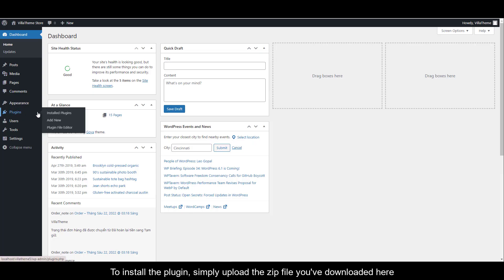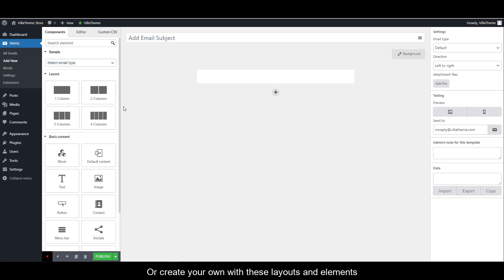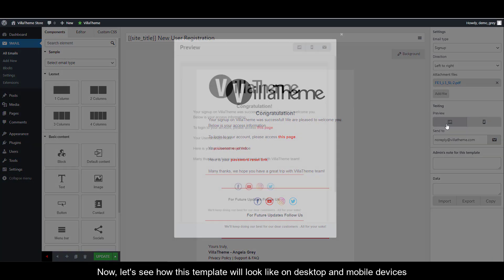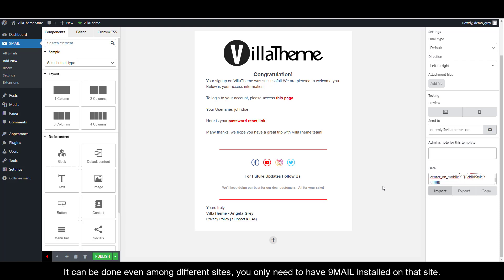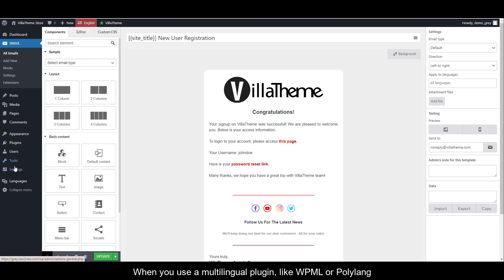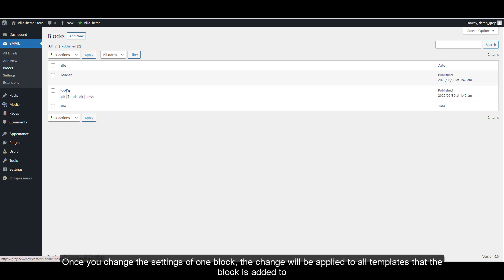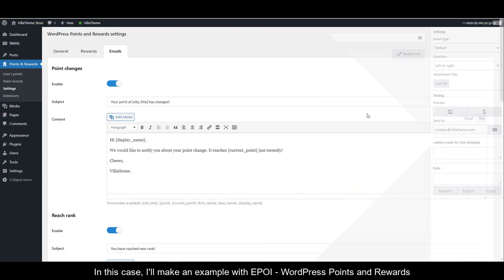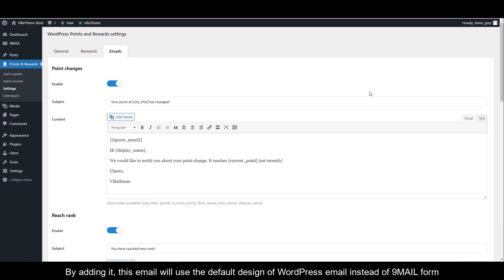9MAIL - WordPress Email Template Designer - Install and Use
Email is a powerful tool for marketing: it's fast, has a high response rate, and does not cost you too much. But for WordPress emails, by default, they are in plain text and look quite dull.

Therefore, you need a plugin to make your email look different with your personal brand, and unique design. This plugin should have tons of elements and options for them, responsive and work perfectly on all devices, and let you have full control over the emails you send.

That's what 9MAIL can do.

Using colorful HTML templates for your emails provides a better user experience for your users. Also, when you use your brand logo and colors, it makes your emails look more professional and aesthetically pleasing. Which allows you to create your own beautiful templates with live preview.

Learn how to use 9MAIL - WordPress Email Templates Customizer in 5 minutes with us in this video!
Timestamp:
00:05 Install & Activate
00:25 Build a new template/Customize an available template
01:10 Configure the settings to your template
03:10 9MAIL with multilingual plugins
03:55 Build mutual blocks and add to the email
04:45 Default template - And shortcode to ignore 9MAIL